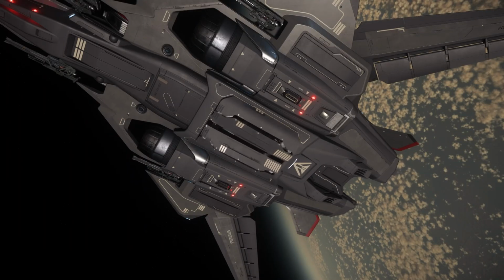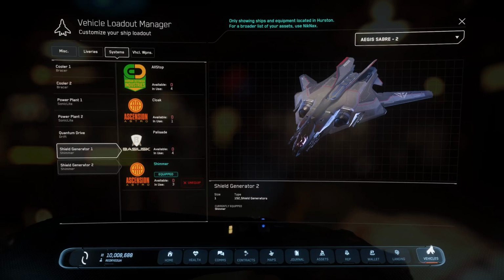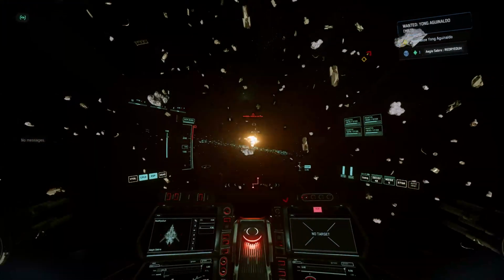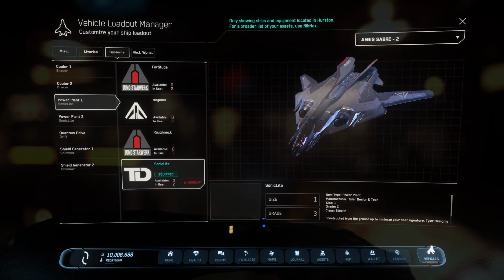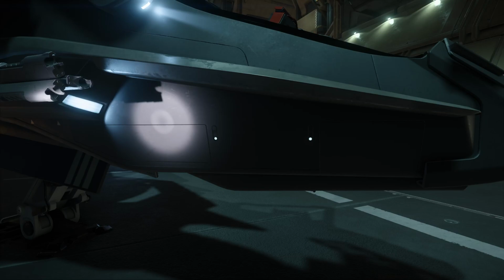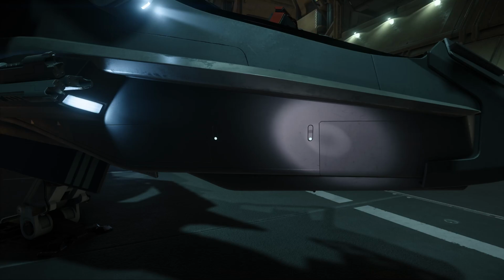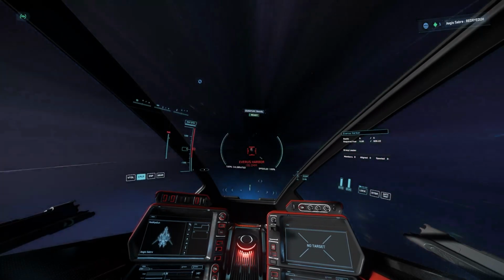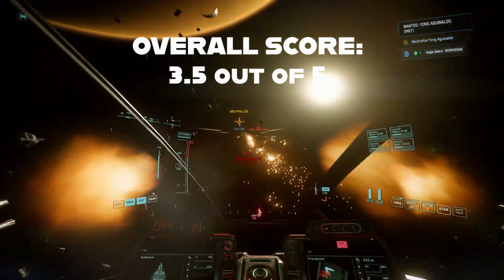The GOLD STANDARD Aegis SABRE - Star Citizen Ship Review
Chapters:
0:00 Intro
0:40 Weapons
3:00 Defences
5:05 Components
6:44 Design
8:59 Summary